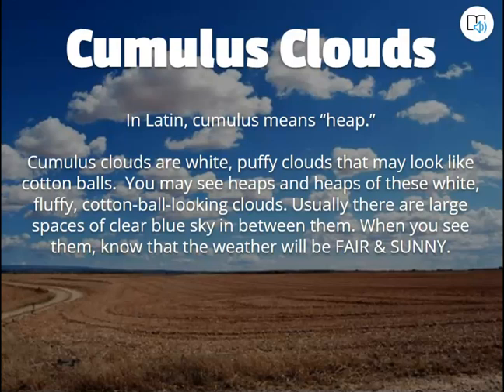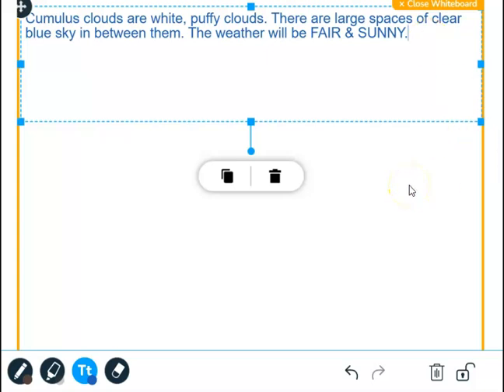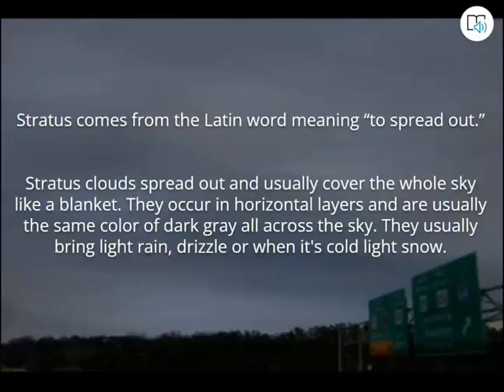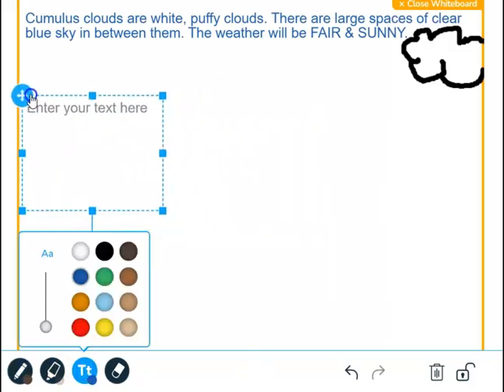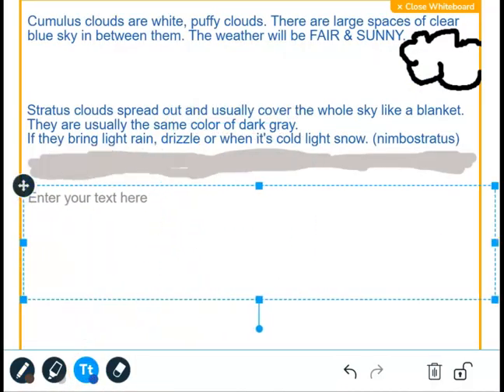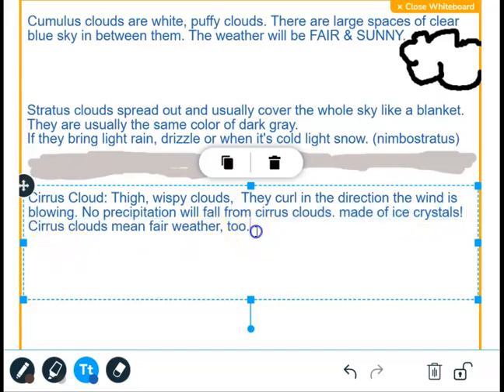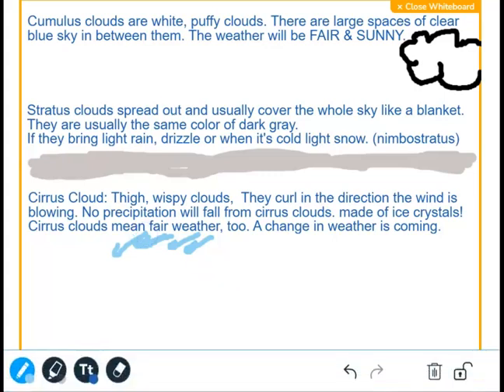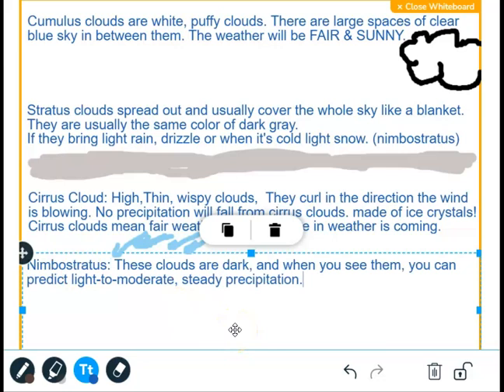Clouds Day #1 24/25